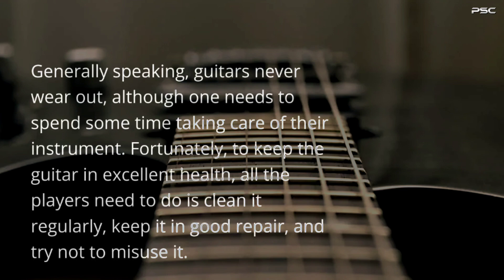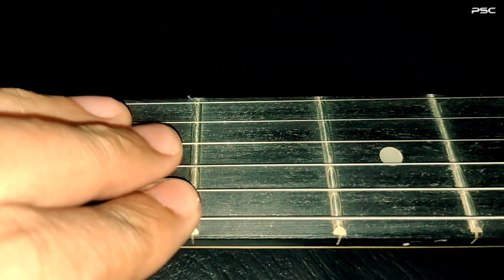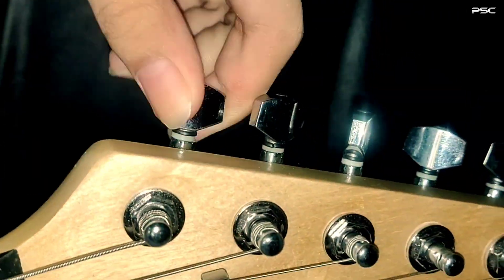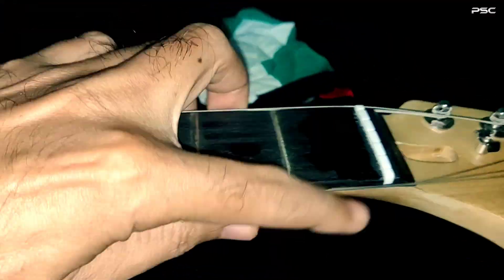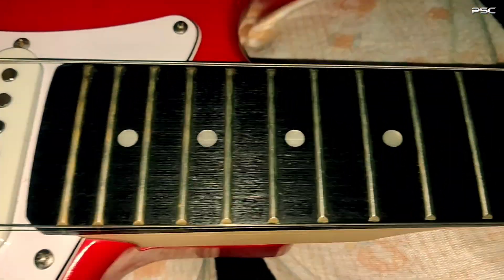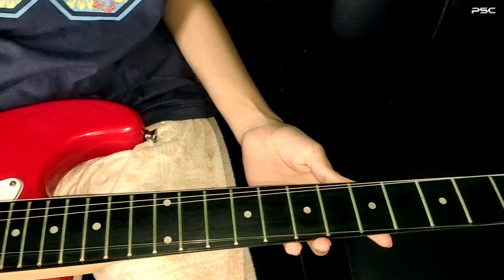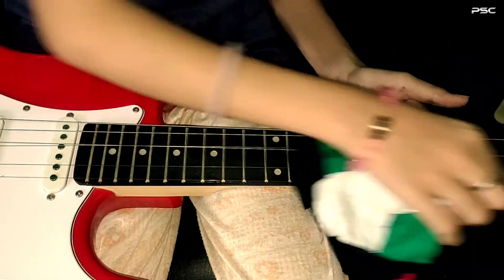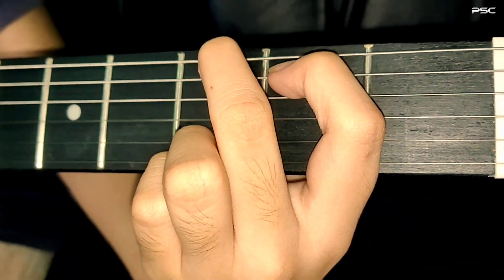Clean and Oil Guitar Fretboard and Strings in 5 Minutes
Maintaining the guitar without removing the strings has many aspects. It includes cleaning the strings, neck, and body of the guitar. Let’s get to these things step by step.

At some point, the player should need to clean their guitar no matter how ‘safe’ they have kept it from dust. It is essential to learn how to care for the guitar. Not following the Guitar clean allows grime to build upon the strings. Oils from the fingers will combine with dust and dirt to ruin the strings a lot quicker than one may like.

Generally speaking, guitars never wear out, although one needs to spend some time taking care of their instrument. Fortunately, to keep the guitar in excellent health, all the players need to do is clean it regularly, keep it in good repair, and try not to misuse it.

If one wants to keep using the guitar for a long time, it is important to wipe it thoroughly. Although it is reasonable to get sweat and oil from the hands on the instrument when playing it, the strings could rust if not wiped off. One should get into the habit of wiping the guitar with a cloth immediately after they finish playing.